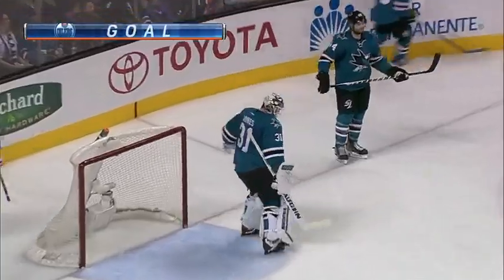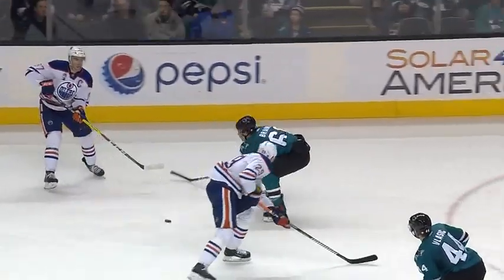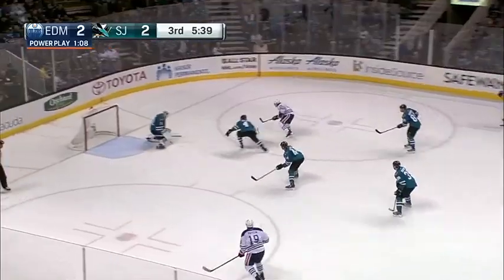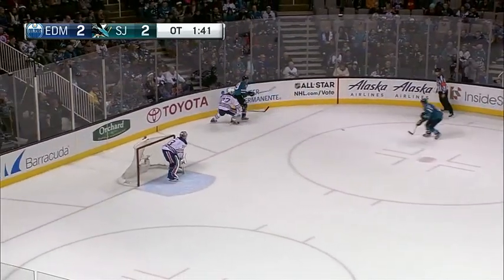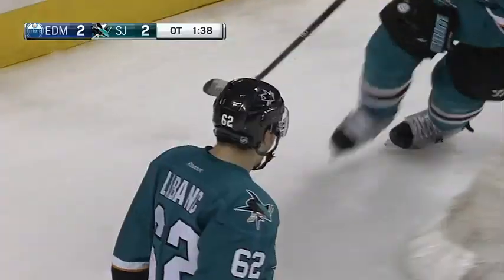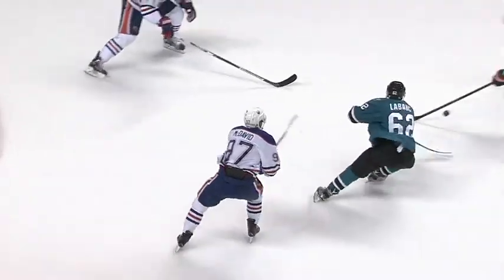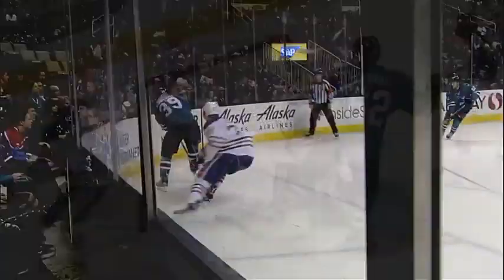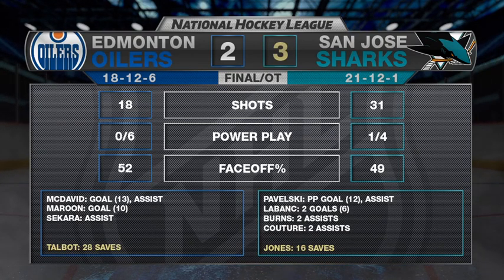Видеообзор Сан-Хосе - Эдмонтон / SHARKS VS. OILERS DECEMBER 23, 2016 HIGHLIGHTS